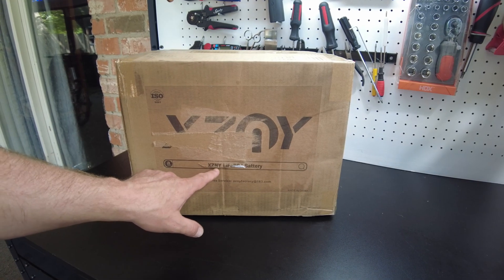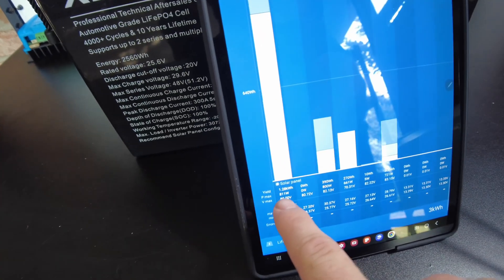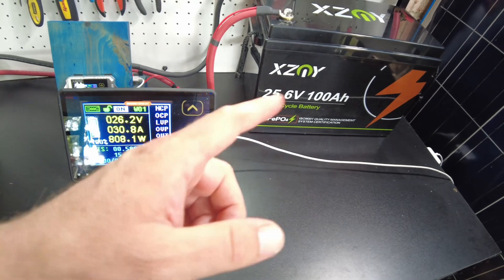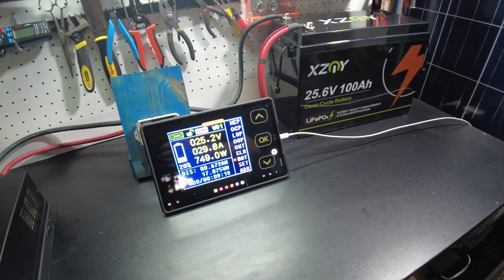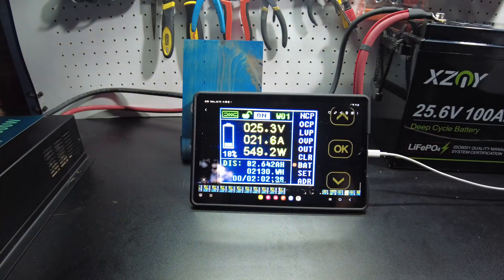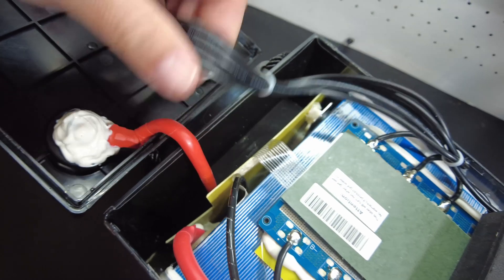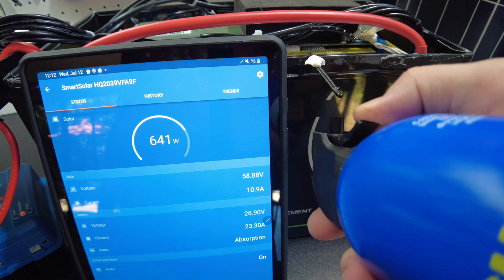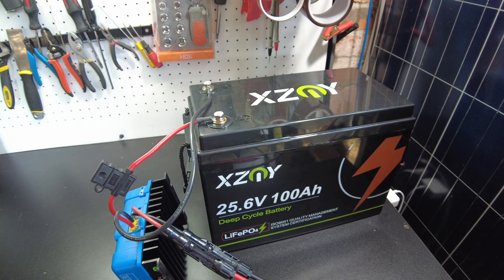XZNY 24v 100Ah LiFePO4 Lithium Battery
In this video we review the XZNY 24v 100Ah LiFePO4 lithium battery

XZNY 24V 100Ah LiFePO4 Battery
Victron 100/30 MPPT
Reliable 3000w 24v Inverter